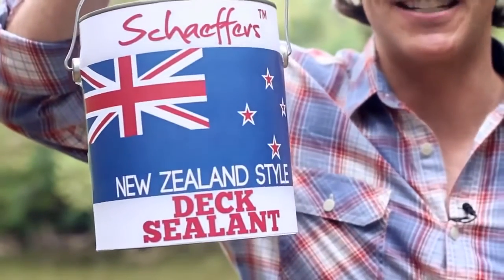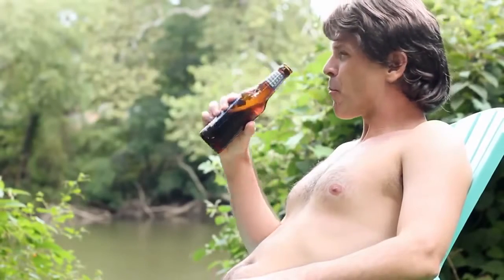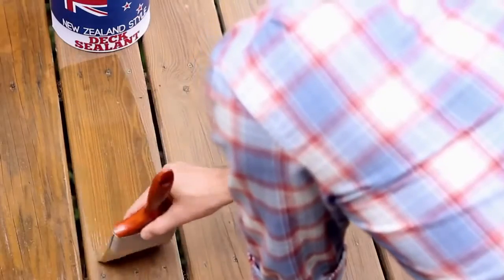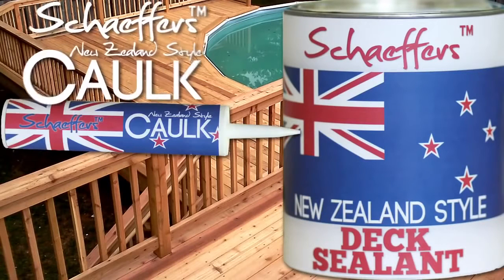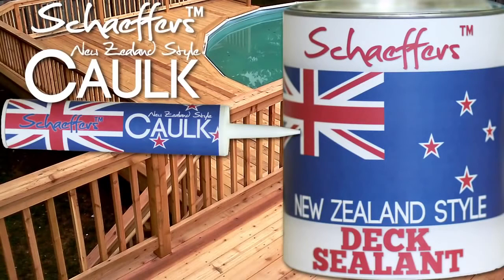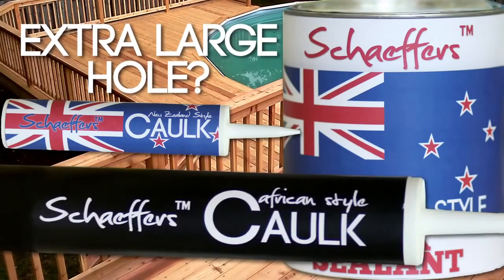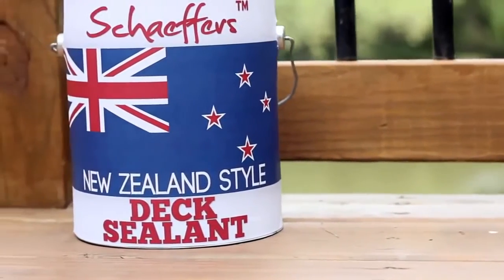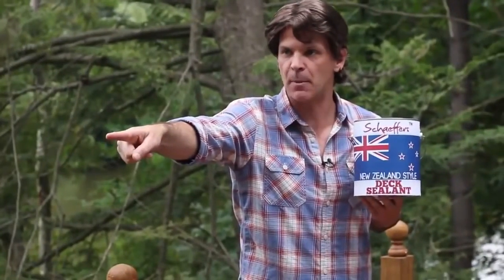New Zealand Deck Maintenance